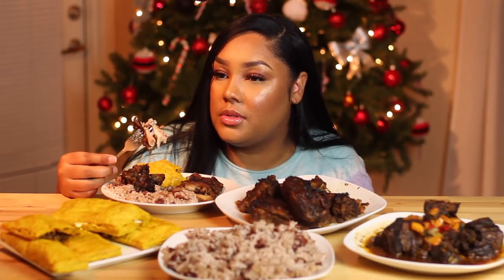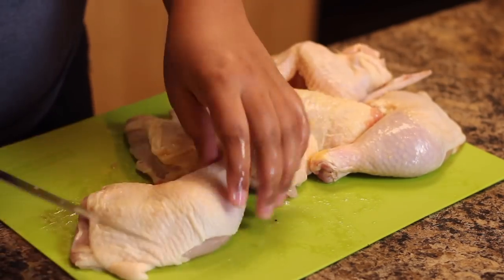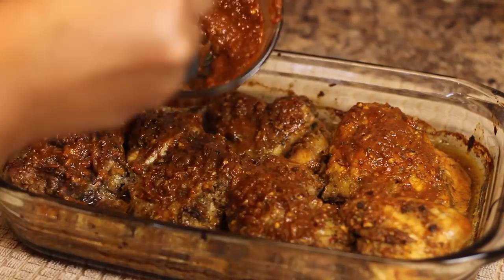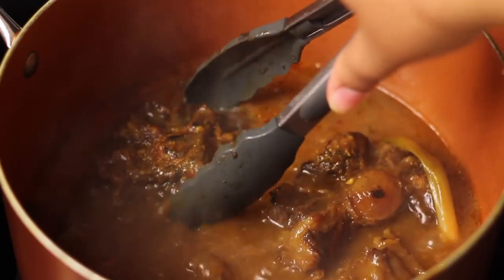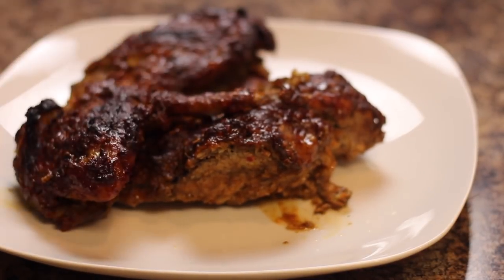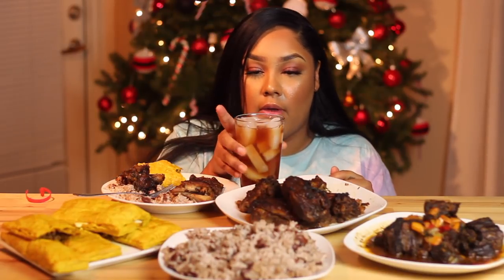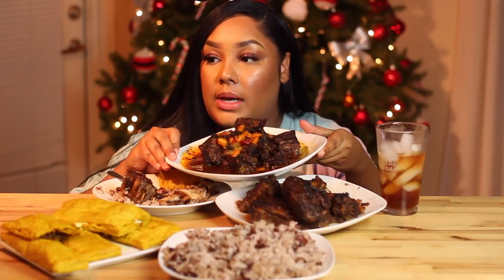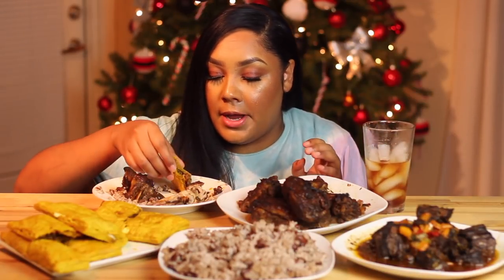MAKING A JAMAICAN FEAST FOR THE FIRST TIME RECIPE + MUKBANG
Jerk Marinade
It was 2 tbs Soy sauce
2 bunches of green onion
2 tbs all spice
1 small onion
1/4 cup brown sugar
5 sprigs fresh thyme
2 habaneros
3 cut slices of fresh ginger
3/4 garlic cloves
1/4 cup fresh orange juice
And then a few tbs of the jerk seasoning

Dried all-purpose jerk seasoning
1 tbs curry powder
1 tbs garlic power
1 tbs onion powder
3 tsp all spice
2 tsp Garam Masala
1 tbs paprika
3 tsp parsley
1 tbs cajun seasoning
1 tsp dried ginger

Jamaican Green Seasoning
1 small onion
3 bunches of green onion
7 sprigs of fresh thyme
4/5 garlic cloves
3 slices of fresh ginger

Copper Cookware Set
Cooking utensils Set
Induction burner
A better alternative induction burner